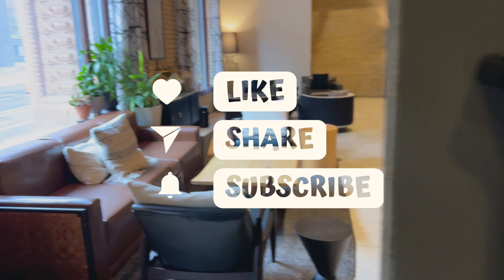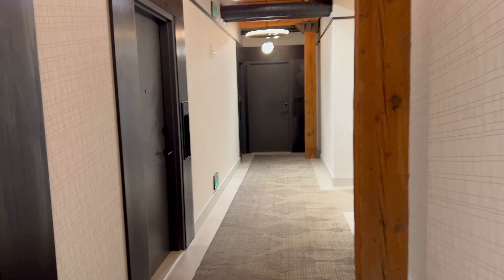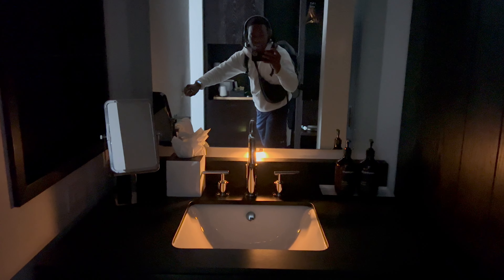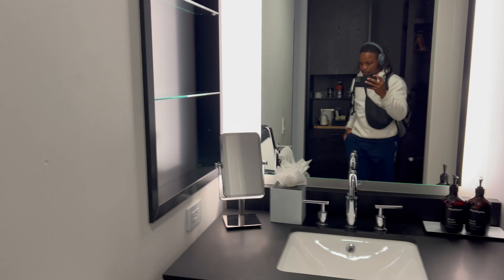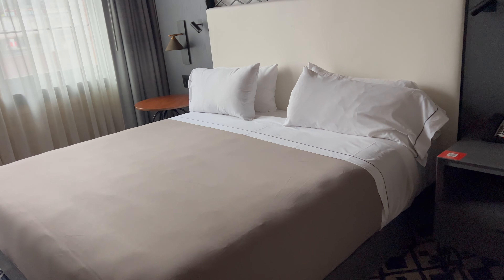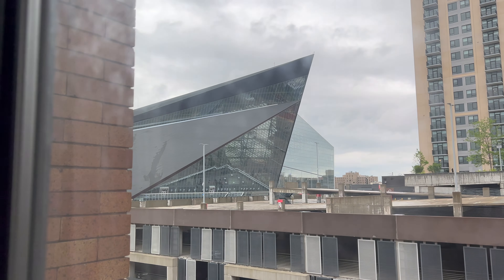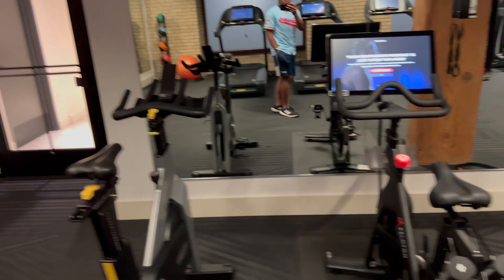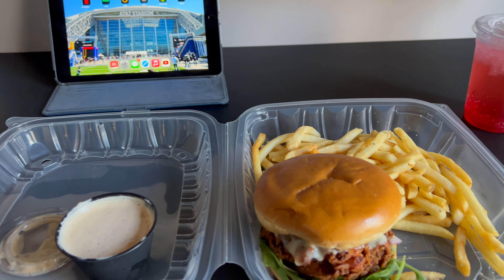Canopy by Hilton Minneapolis Mill District Hotel & Room Tour!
In this video, I take you on a hotel and room tour of the Canopy by Hilton Minneapolis Mill District Hotel!

Apply for an American Express Card with this link. With your new Card, you could earn a welcome bonus and your friend could earn a referral bonus. Terms Apply.

Earn $200 cash back with the Chase Freedom Unlimited® or Chase Freedom Flex℠ credit card. I can be rewarded, learn more.

Earn 60,000 bonus points with the Chase Sapphire Preferred. I can be rewarded, learn more.

Earn 100,000 bonus points with the Ink Business Preferred® card or up to $1,000 bonus cash back with the Ink Business Premier® card, Ink Business Unlimited® card or Ink Business Cash® card. I can be rewarded too, learn more.

Earn 50,000 bonus points with any Southwest Rapid Rewards personal Credit Card. Business owners can earn up to 80,000 bonus points with Southwest Rapid Rewards business Credit Cards. I can be rewarded too, learn more.

Want to apply for the best starter card, the Discover It Cash Back card?